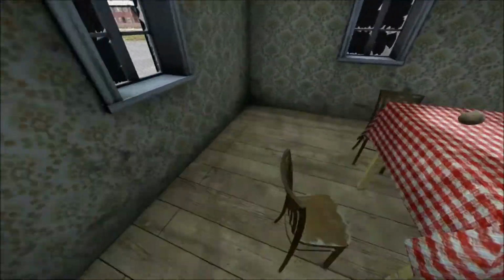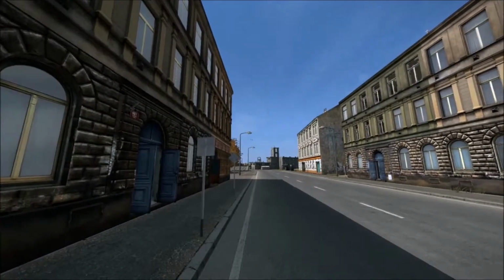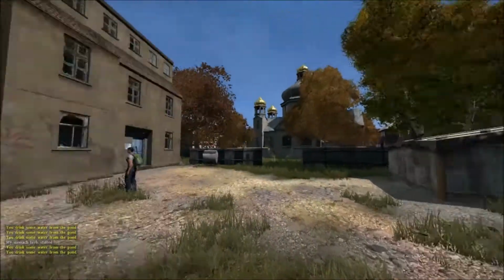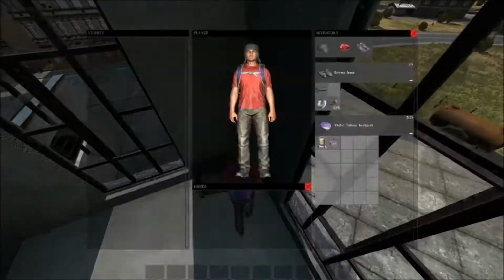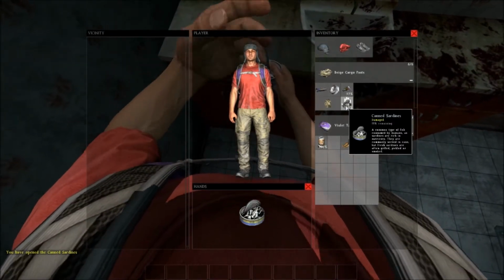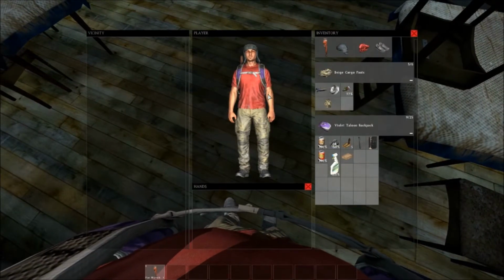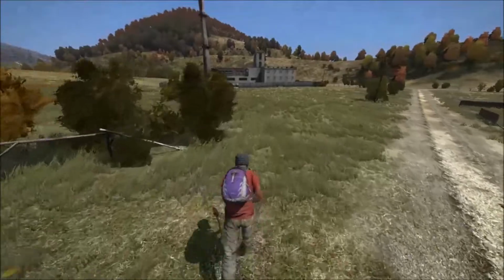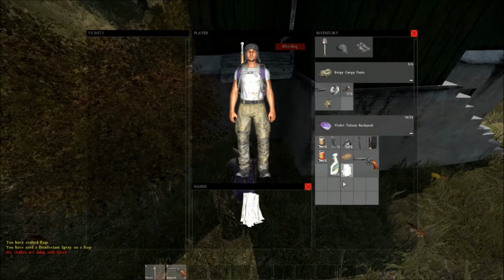Dayz Standalone| Episode 1 | A Fresh Start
I wake up on a beach near the town of Elektro in a zombie infested world. Come with me on my quest for survival in this hostile apocalyptic world